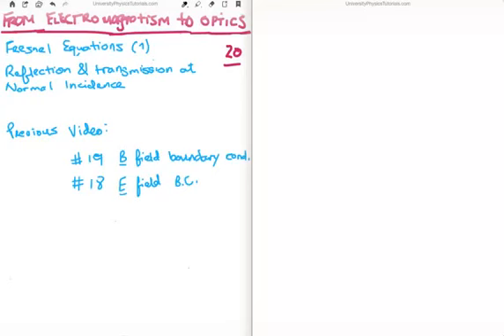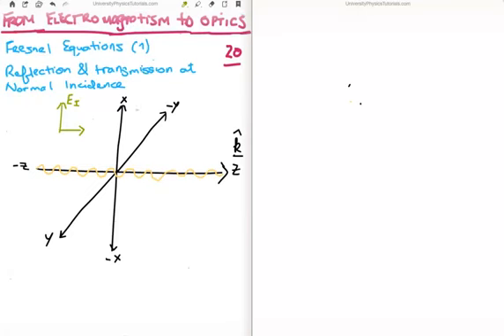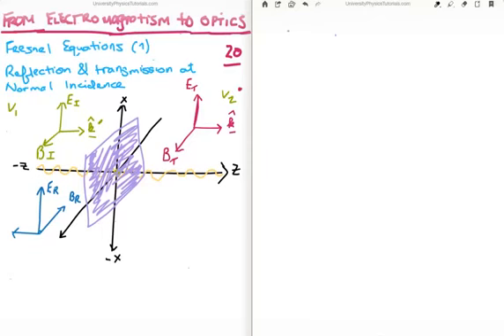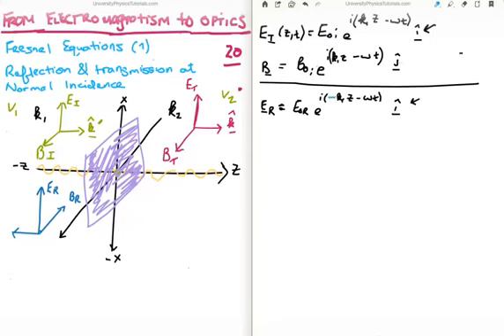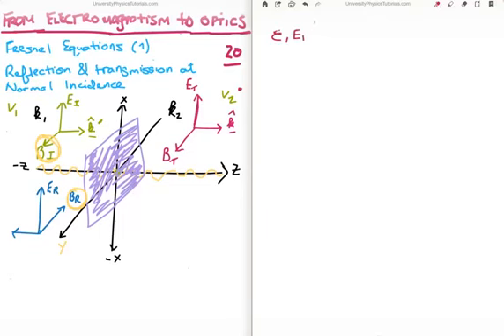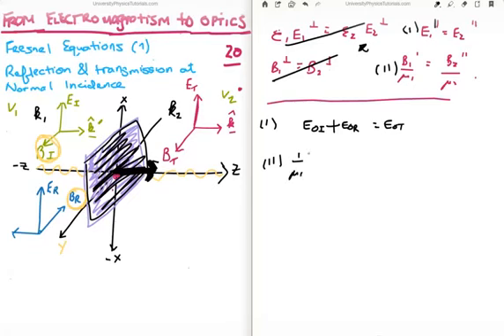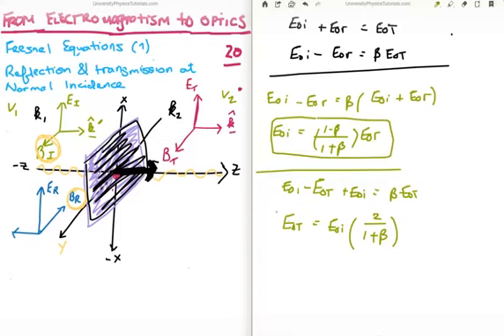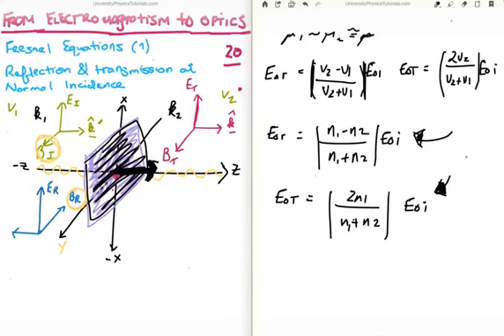Topic-Reflection and Transmission at normal incidence, (Fresnel's equation )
This video for undergraduate students.